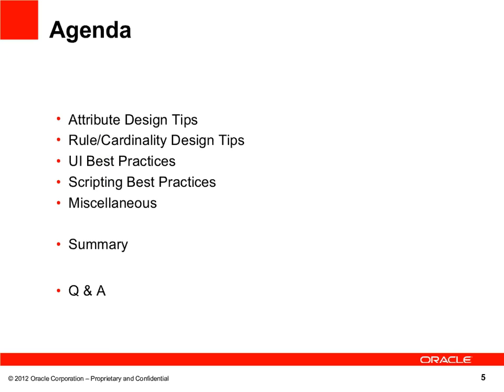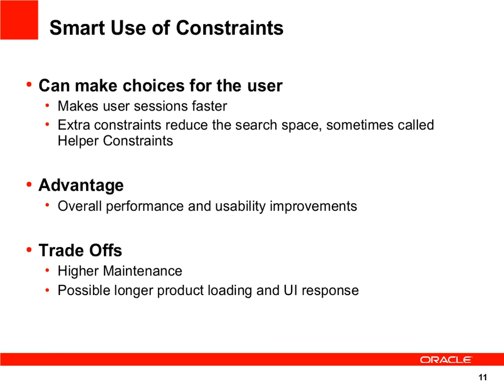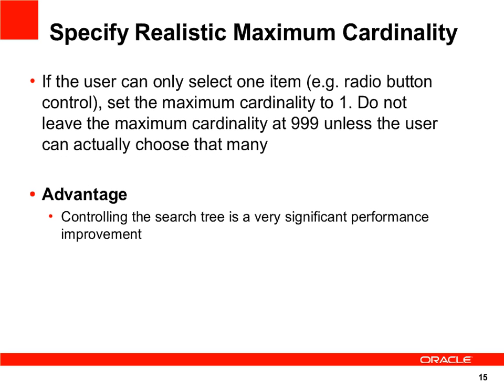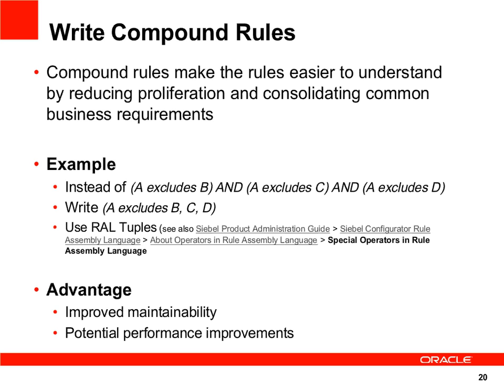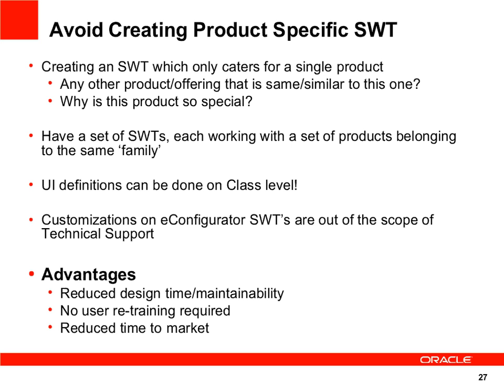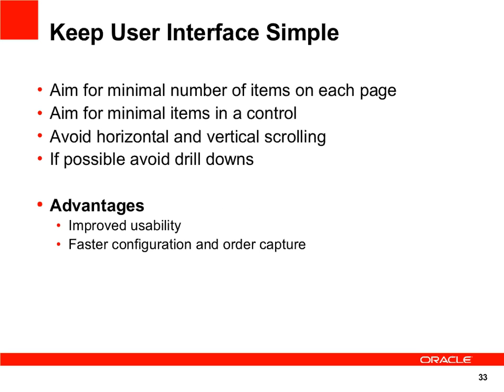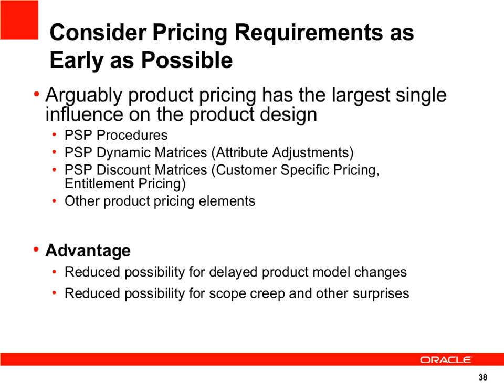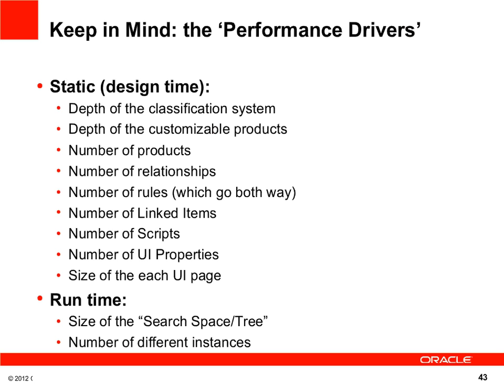Siebel CRM - Product Modeling - Best Practices, Part II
Product Modeling - Best Practices, Part II